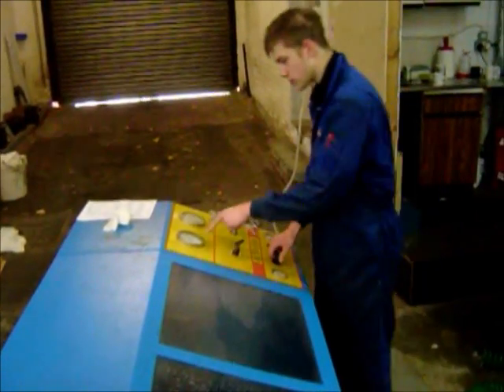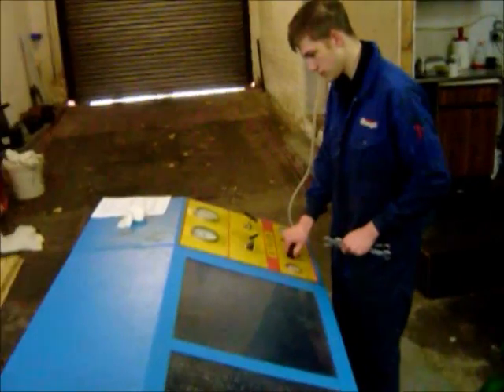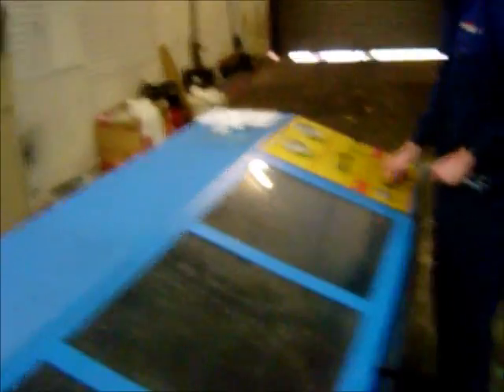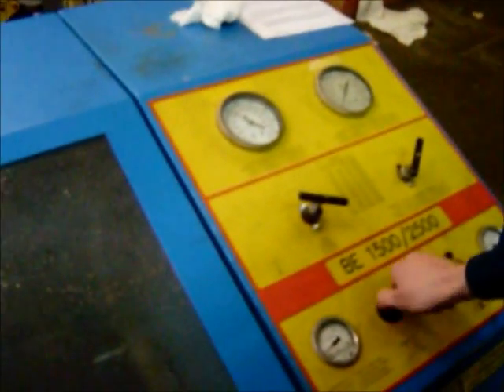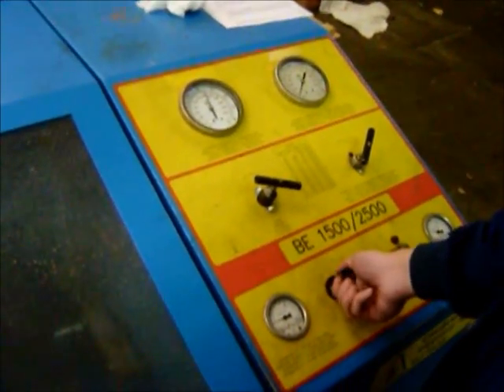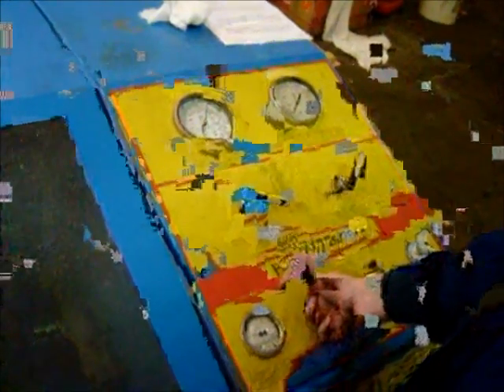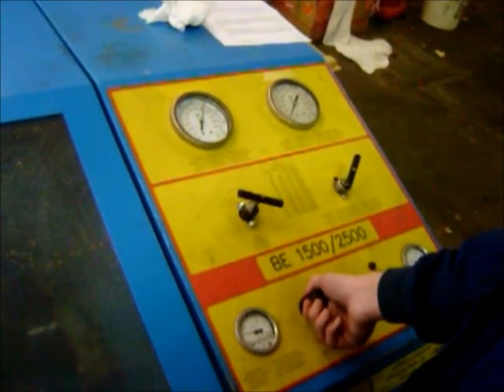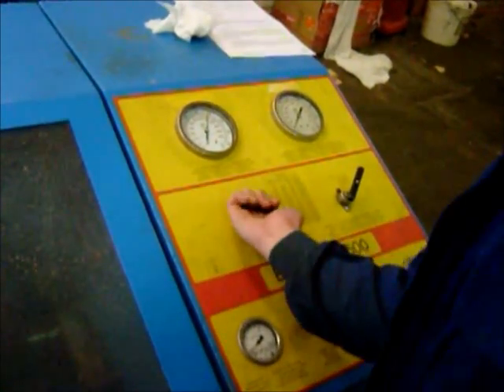High Pressure Hose Testing Machine (Water)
We have been the sole UK distributors for Techmaflex.
Our Service Engineer, Ainsley Clews, demonstrates how to work the Techmaflex BE 1500/2500 Hose Test Bench.
Indicative Capacity: 2"
Fluids: Filtered water, minimum inlet pressure 3 bar
Minimum test pressure: 80bar